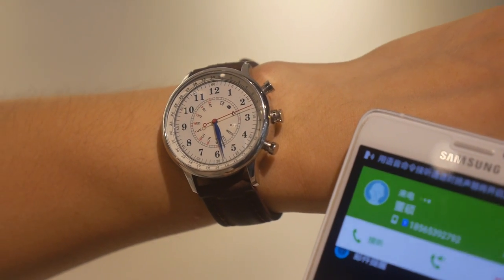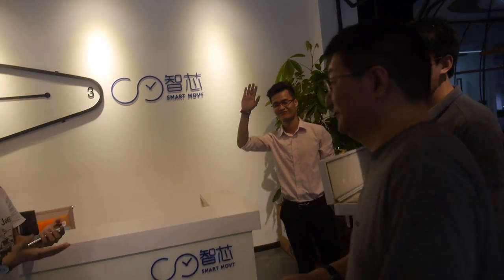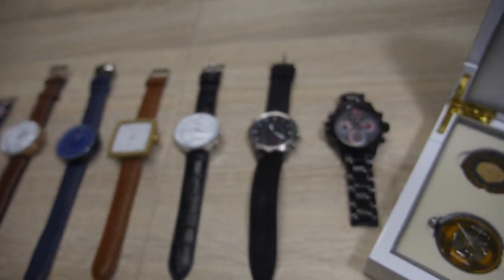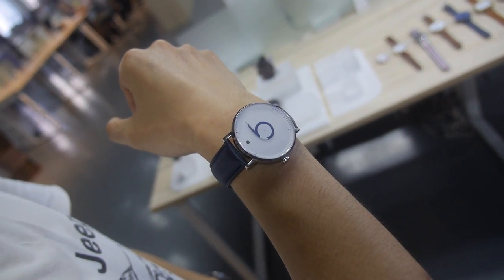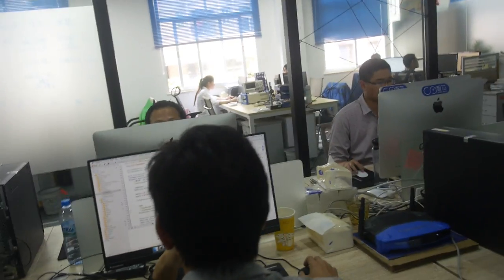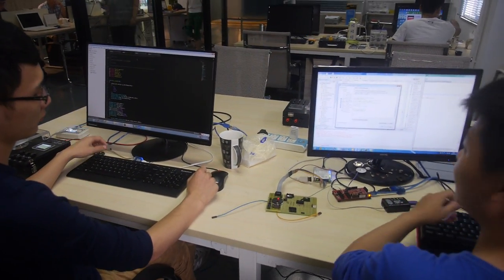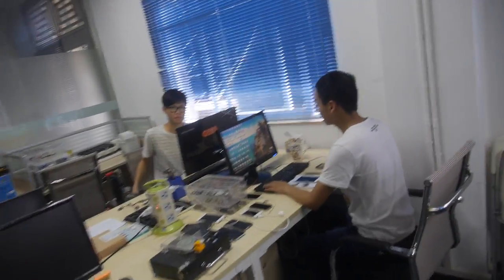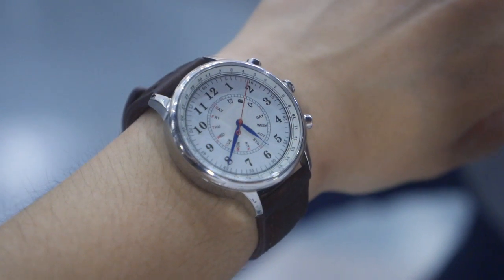Smart Movt, Swiss+Shenzhen Smart Watch, up to 2-year Battery Life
Smart Movt is a smart watch movement with hands solution provider design house for the traditional style Smart Watches of the future, they are located in Shenzhen, they integrate Swiss movements from Ronda with electronic parts which they design consisting of PCB, battery, vibrators, Bluetooth 4, many different types of sensors and even displays are possible. The style is of a traditional Swiss watch, and with minimal but precise Smart functions to keep a very long battery life, thus to try to offer a usable Smart watch. Smart Movt supports vibration notifications for messages, phone calls, apps, configurable and customizable for their brand/distributor customers by their Software and Firmware engineers, they also can support NFC, UV detection, heart rate tracking, step counting, date and week-day and more. The thickness of the module can be less than 2mm. Battery life can be from 6 months to 2 years depending on the different modules based on a standard coin cell watch battery.